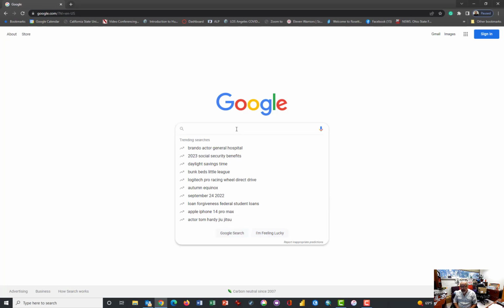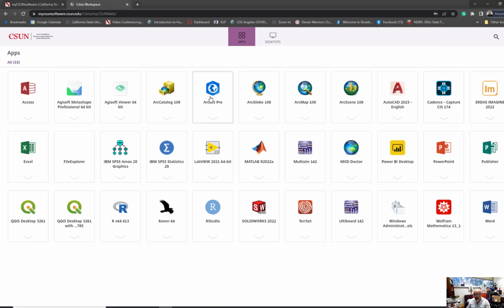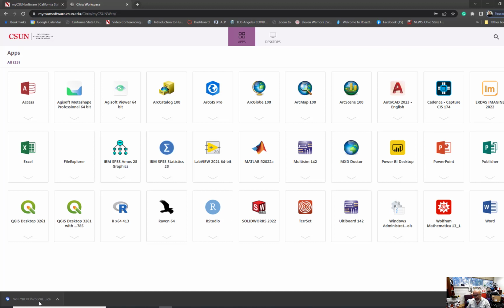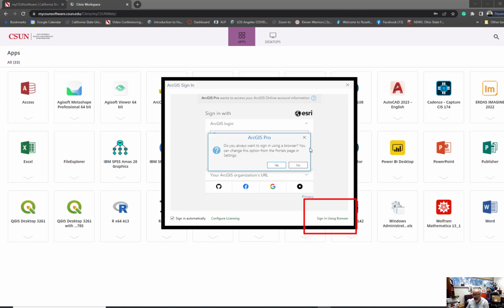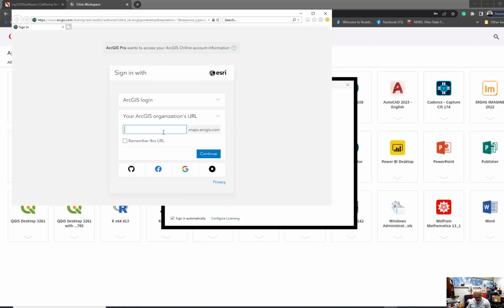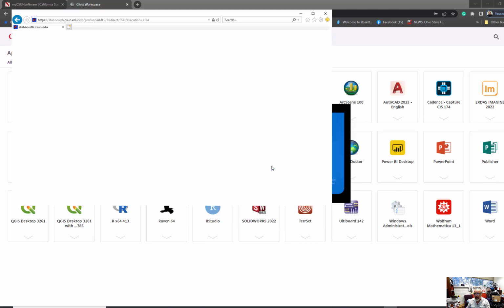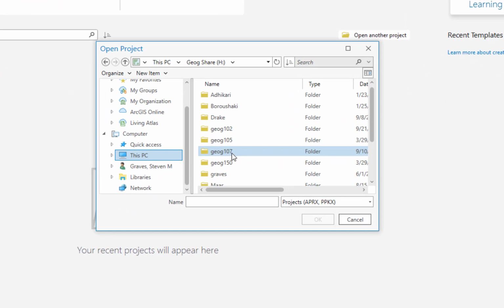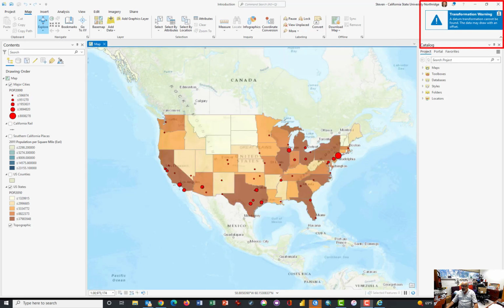CSUN MyCSUNSoftwware Login Sequence for ArcPro - Fall 2022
This video shows the workaround for login issues for users of ArcGIS PRO on MyCSUNsoftware during Fall Semester 2022 (we hope it gets fixed soon)